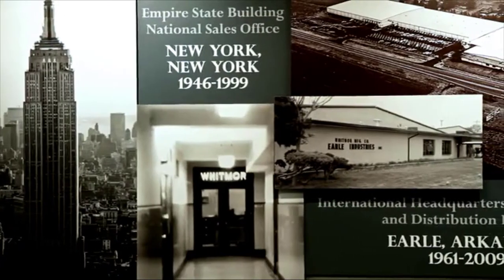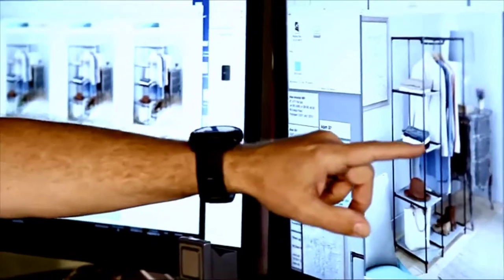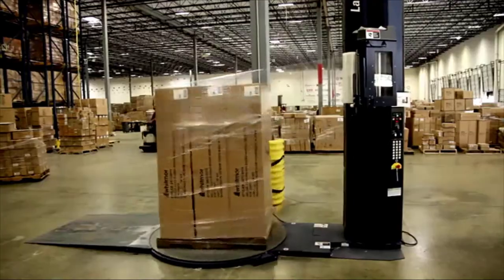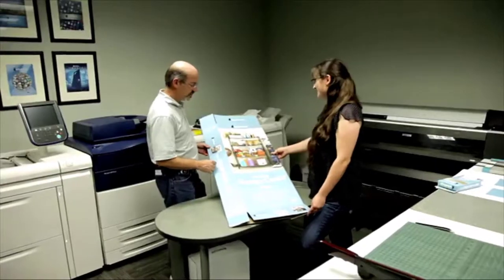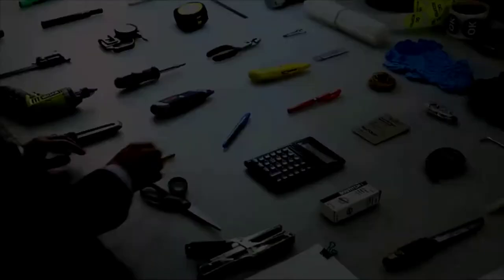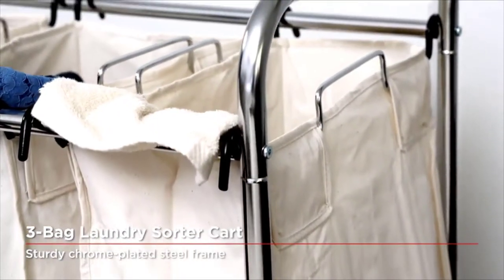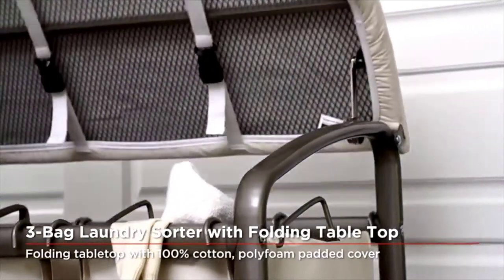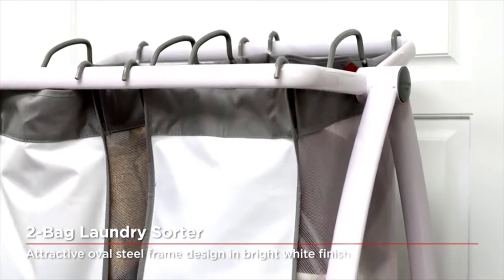5 Best Laundary Store Products 2019|Kitchen Products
5 Best Laundary Store Products 2019|Kitchen Products

Whitmor 3 Tier Rolling Laundry Cart

Classics Mobile Double Bag

AmazonBasics 3-Bag Laundry Sorter

Whitmor Chrome Laundry Sorter

Seville Classics Mobile Double Bag

Kitchen gadgets include: An innovative fast counter top egg cooker, the ultimate mess-free pancake batter mixer bottle, and a futuristic looking herb slicer and dicer. Also featured is a clever new handheld citrus juicer, the world's most versitile vegetable peeler, plus an ultra modern warming butter knife invention. And last but certainly not least: A nifty double-bladed spiralizer, the latest salad spinner, a ground breaking bowl with built-in strainer, and a multi-faceted smart grating device that every kitchen must have.

5 Best Laundary Store Products 2019|Kitchen Products
laundry room organization,laundry room ideas,laundry room,laundry routine 2019,laundry room makeover,laundry routine,best dollar store shop with me 2018,laundry room decor,best beauty products from amazon,products,laundry room diy,laundry hacks,small laundry room organization,best way to do laundry,laundry,diy projects,testing tv products,dollar tree decor 2019,testing as seen on tv products

 ➤All This Kitchen products in this video belong to the website owner and
      the Kitchen product owner. This is not a promotional video, just some
      cool Kitchen gadgets that makes our life better.

     which means that if you click on one of the Kitchen product links, I’ll